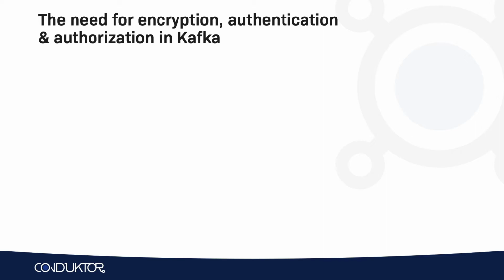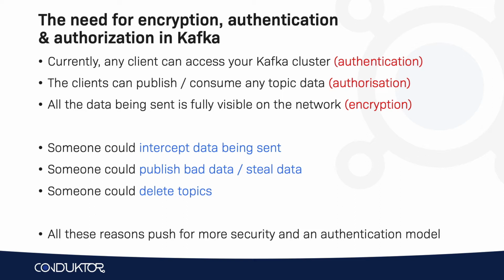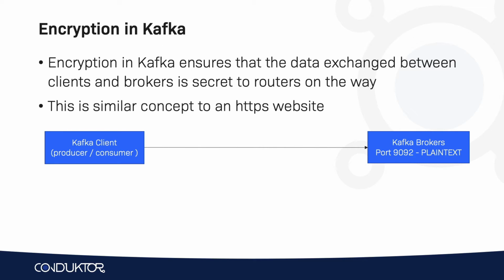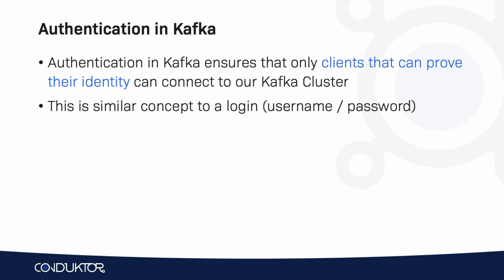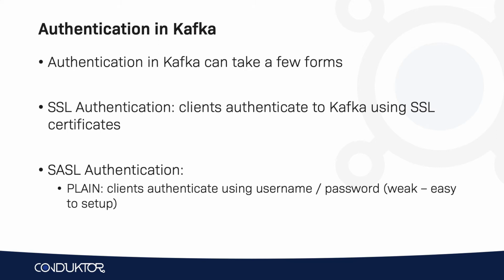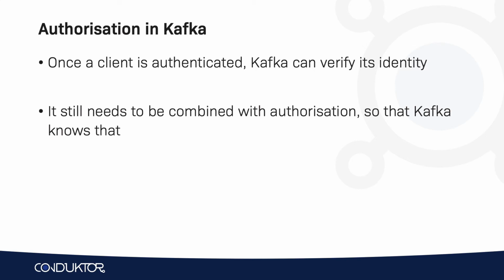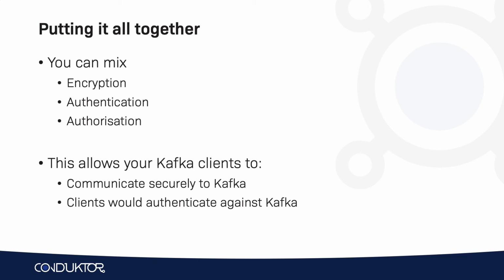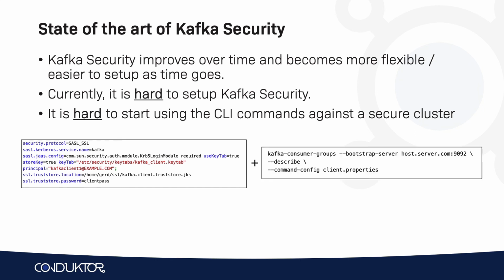How does Security work in Apache Kafka?